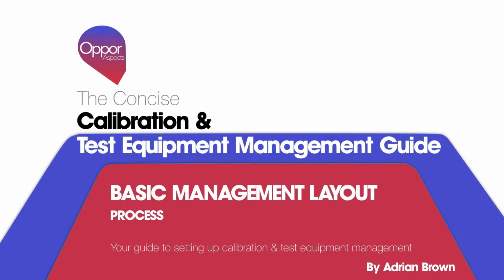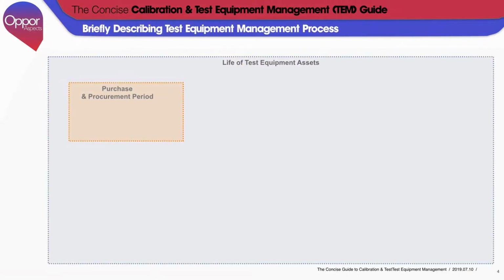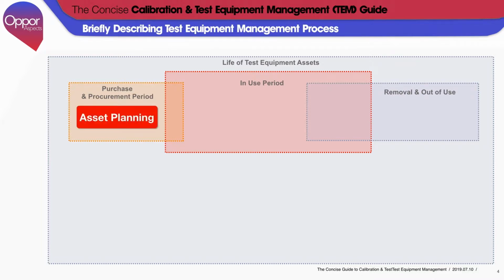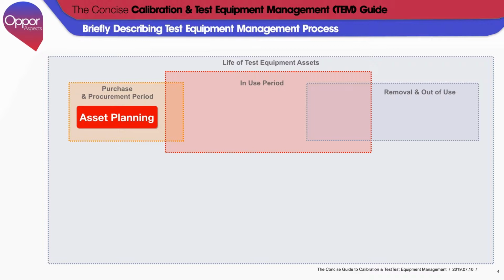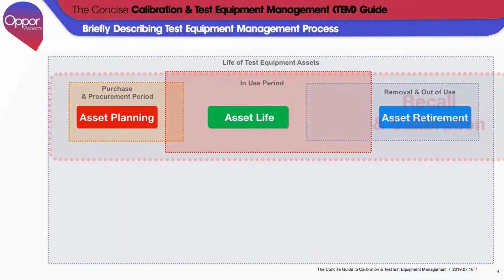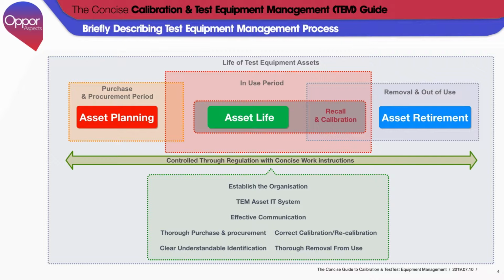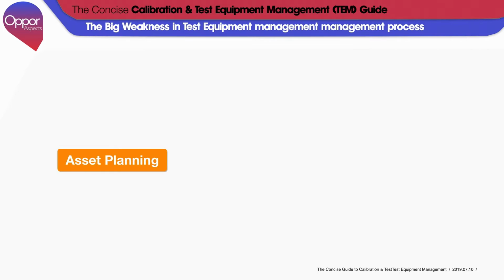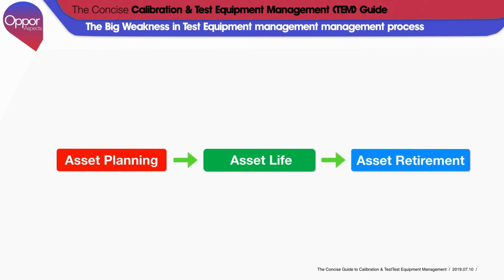Calibration & Test Equipment Management: Basic Layout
Hey everyone!

I hope everybody is feeling great. Today I want to go into the layout of the test equipment management system and some of the reasons to have one that is fully entrenched and working to the best of its ability.

I appreciate your comments below, but hey guys, let's keep it civil.

If you think I can help you with any aspect of your test equipment management, quality system or aspects of your organisation, then do not hesitate to get in contact.

Why have issues? They are in fact valuable opportunities to achieve greater things!
Why not talk about step-by-step measures to achieve goals, Creating ideas for you to engage, to enhance your customer's satisfaction?

Expand your organisation's perspective.

Available for consultation, coaching and 1-1 time.